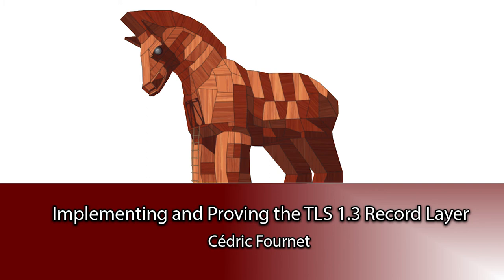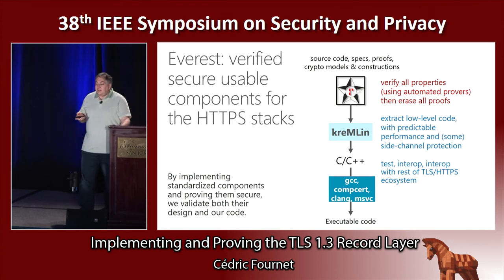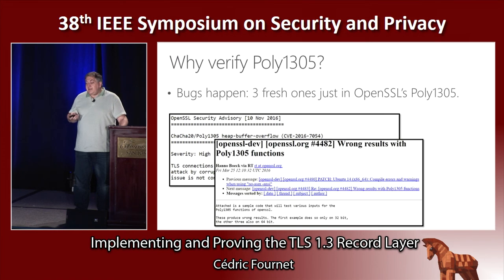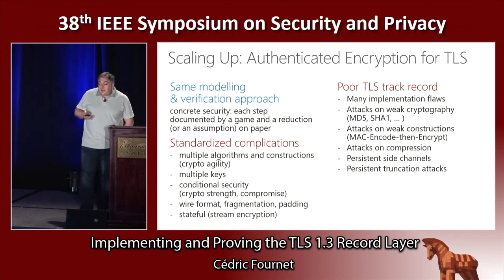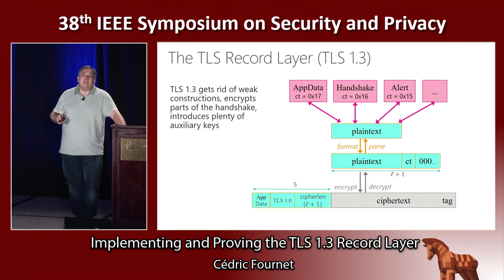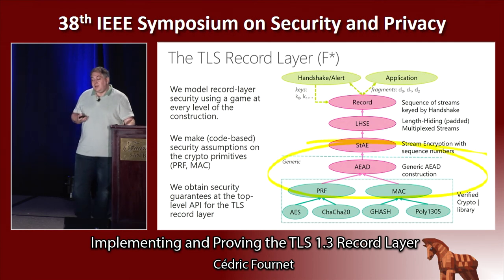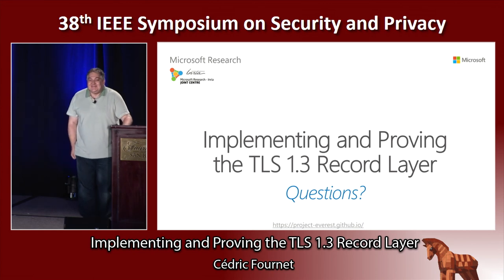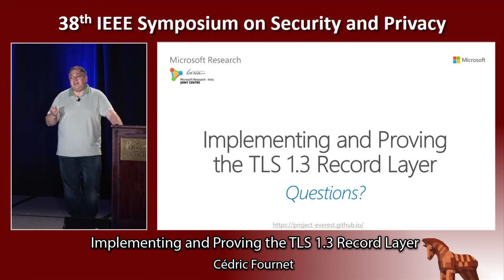Implementing and Proving the TLS 1.3 Record Layer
Cédric Fournet (Microsoft Research)
Presented at the
   2017 IEEE Symposium on Security & Privacy

ABSTRACT
The record layer is the main bridge between TLS applications and internal sub-protocols. Its core functionality is an elaborate form of authenticated encryption: streams of messages for each sub-protocol (handshake, alert, and application data) are fragmented, multiplexed, and encrypted with optional padding to hide their lengths. Conversely, the subprotocols may provide fresh keys or signal stream termination to the record layer. Compared to prior versions, TLS 1.3 discards obsolete schemes in favor of a common construction for Authenticated Encryption with Associated Data (AEAD), instantiated with algorithms such as AES-GCM and ChaCha20-Polyl305. It differs from TLS 1.2 in its use of padding, associated data and nonces. It also encrypts the content-type used to multiplex between sub-protocols. New protocol features such as early application data (0-RTT and 0.5-RTT) and late handshake messages require additional keys and a more general model of stateful encryption. We build and verify a reference implementation of the TLS record layer and its cryptographic algorithms in F*, a dependency typed language where security and functional guarantees can be specified as pre- and post-conditions. We reduce the high-level security of the record layer to cryptographic assumptions on its ciphers. Each step in the reduction is verified by typing an F* module; for each step that involves a cryptographic assumption, this module precisely captures the corresponding game. We first verify the functional correctness and injectivity properties of our implementations of one-time MAC algorithms (Poly1305 and GHASH) and provide a generic proof of their security given these two properties. We show the security of a generic AEAD construction built from any secure one-time MAC and PRF. We extend AEAD, first to stream encryption, then to length-hiding, multiplexed encryption. Finally, we build a security model of the record layer against an adversary that controls the TLS sub-protocols. We compute concrete security bounds for the AES_128_GCM, AES_256_GCM, and CHACHA20_POLY1305 ciphersuites, and derive recommended limits on sent data before re-keying. We plug our implementation of the record layer into the miTLS library, confirm that they interoperate with Chrome and Firefox, and report initial performance results. Combining our functional correctness, security, and experimental results, we conclude that the new TLS record layer (as described in RFCs and cryptographic standards) is provably secure, and we provide its first verified implementation.